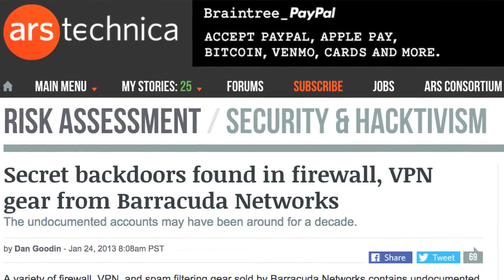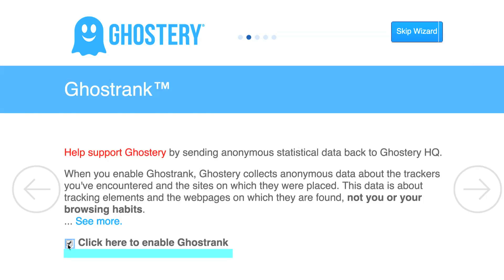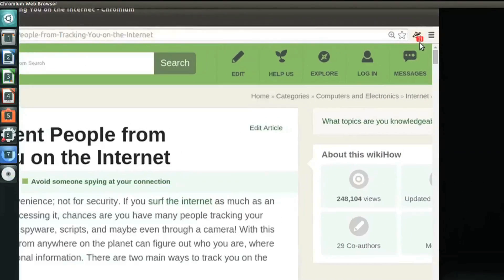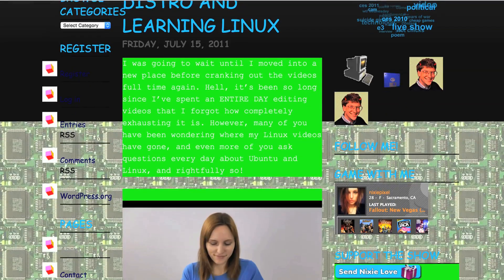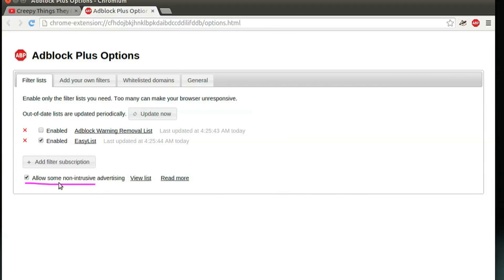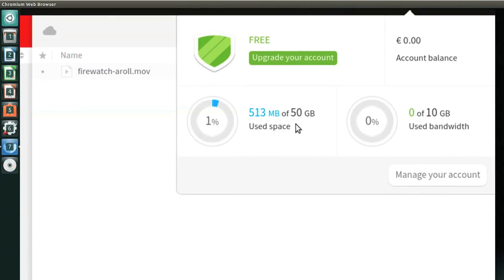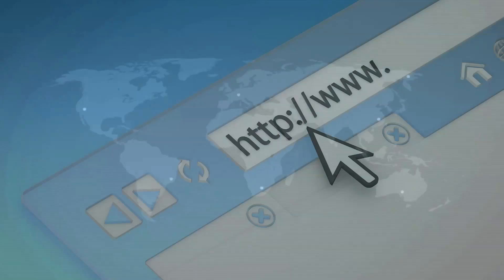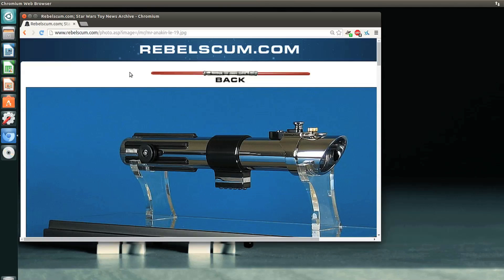4 Free Browser Tools for Privacy on the Net - Properly Paranoid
Hella outdated but you should watch anyway. :) Not all privacy tools are created equal. I researched for months to find those you should avoid, and ones worthy of your time and trust. All free, open source and multi platform. All take under 5 minutes to set up. Please share if you care about user privacy!

Fight for the users in our Discord Not sure these do anything but weee